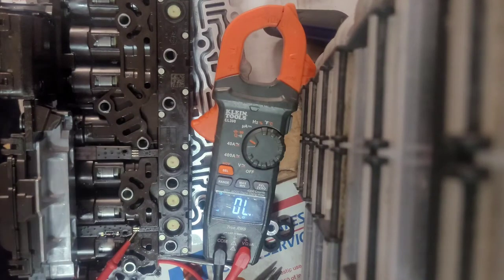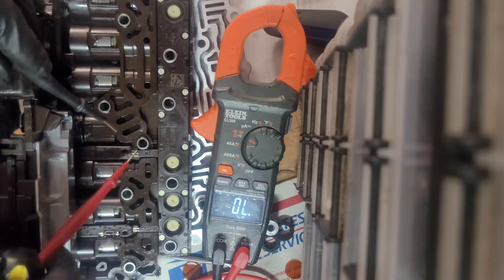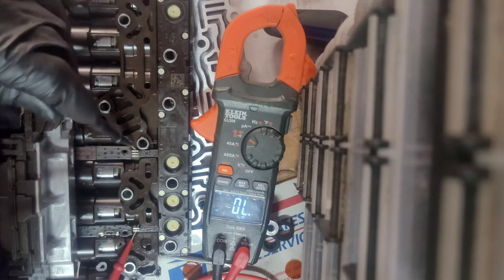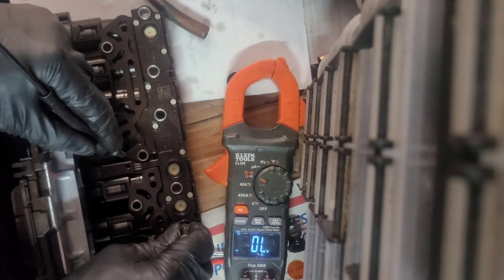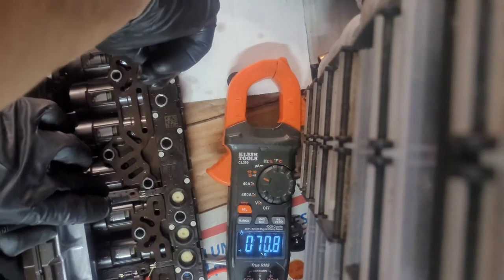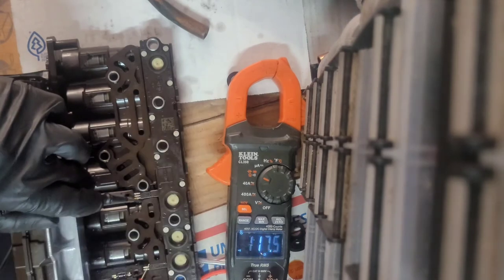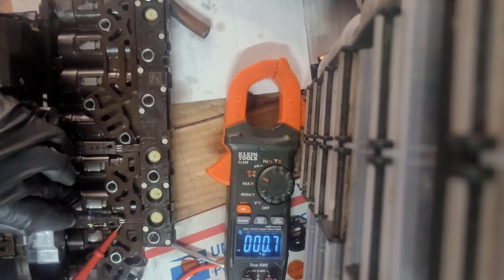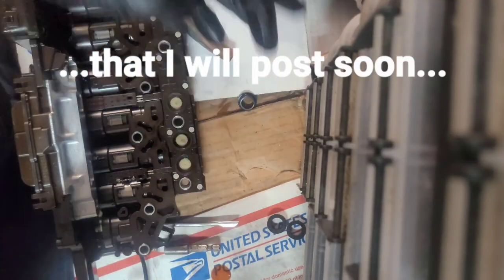6L80 - TECHM PRESSURE SWITCH ELECTRIC CIRCUIT BENCH TESTING -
A short clip on how to accurately test if the 4 pressure switches(under the orange films) properly opens their respective circuit when pressure is applied to them. must have a multimeter to test for continuity.

Copy and Paste this link to get the 108 Page 6L80 Rebuild Manual...